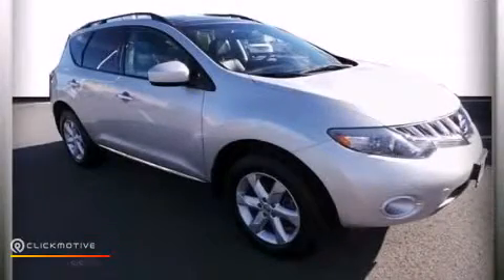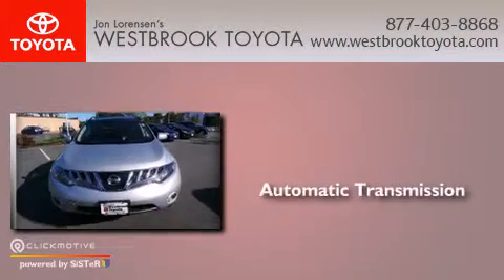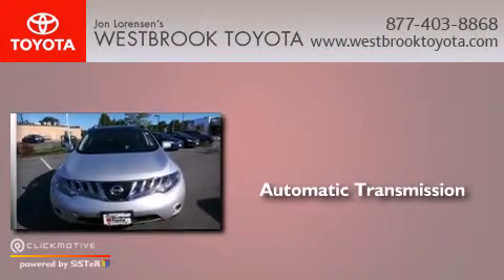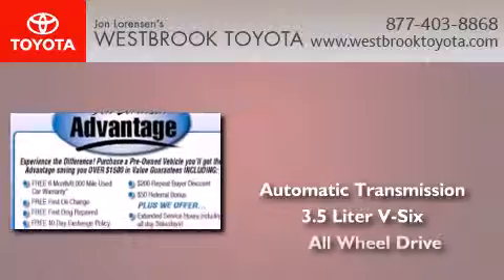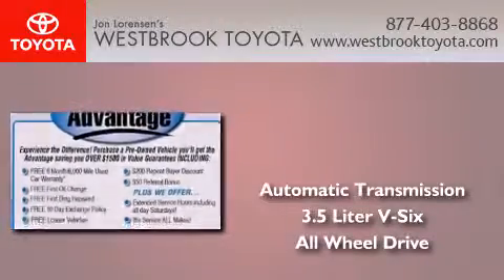2010 Nissan Murano Westbrook CT 06498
We have been honored to serve the Westbrook CT area , we promise that your experience at our dealership will exceed your expectations ! Year : 2010 Make : Nissan Model : Murano Engine : Gas V6 3.5L/ Trans . : Variable Exterior : Brilliant Silver Miles : 50,415 Lorensen Westbrook Toyota 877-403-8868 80 Flat Rock Place Westbrook , CT 06498